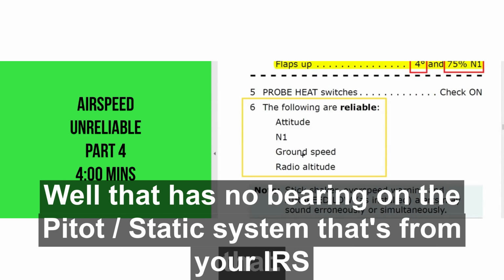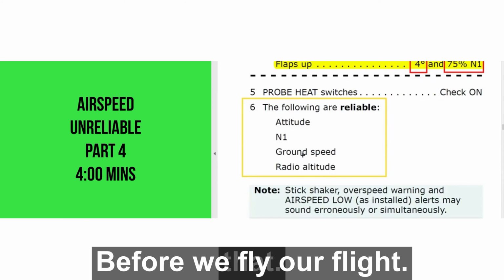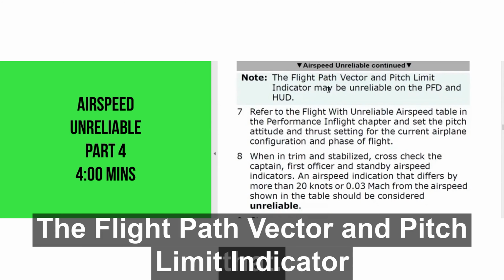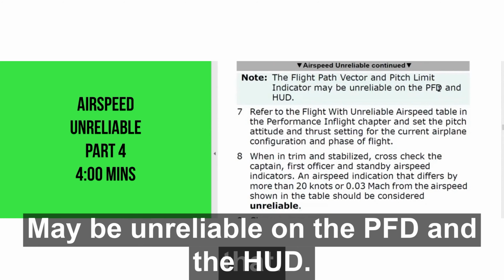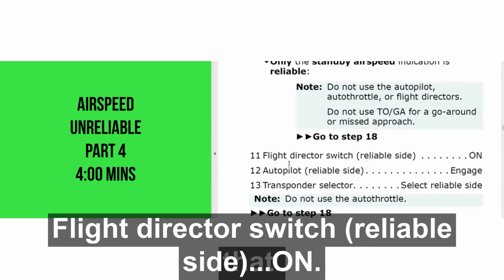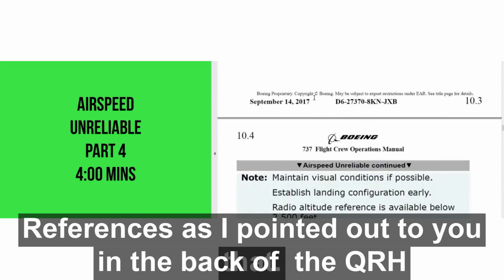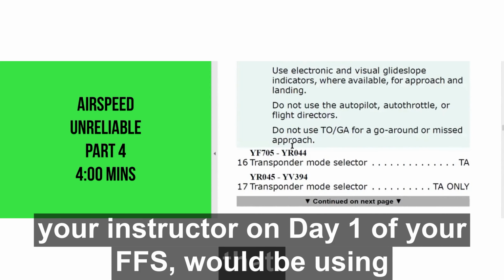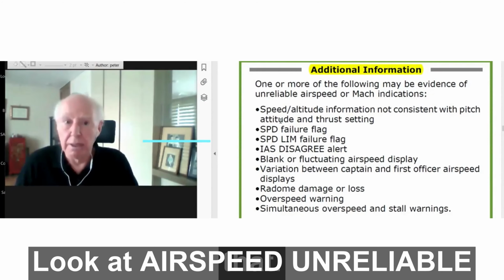AIRSPEED UNRELIABLE part 4 of 4 (4 mins)